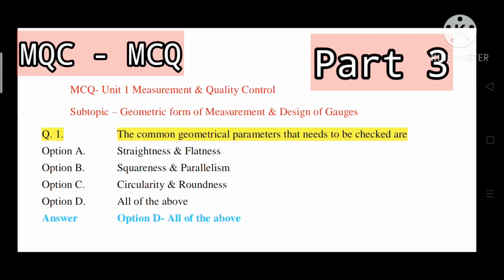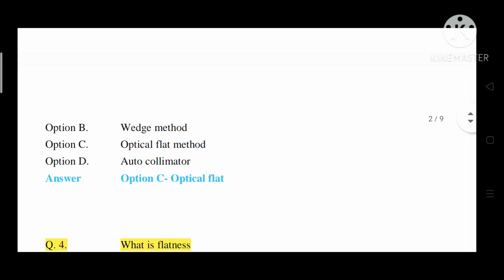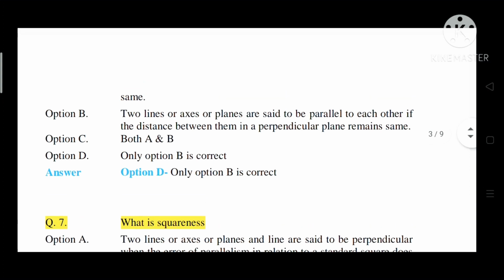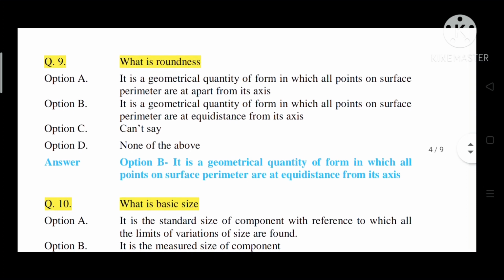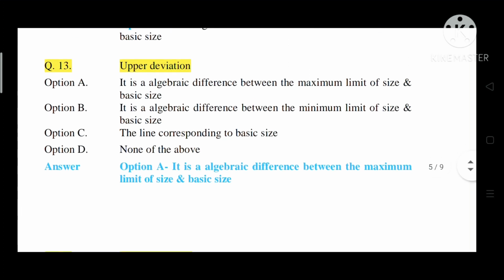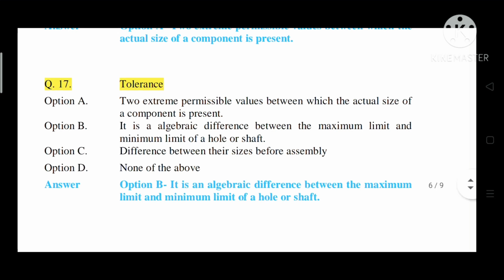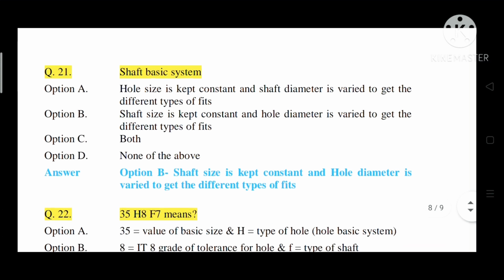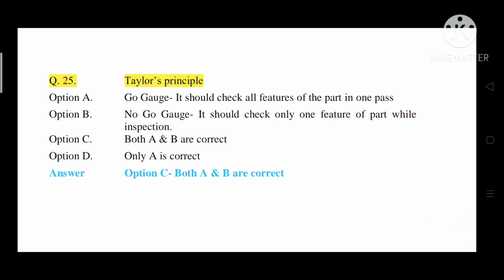Part 3 Multiple Choice Questions (MCQ), Metrology & QC Unit 1 Topic - Geometric form of measurement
Part 3 Multiple Choice Questions (MCQ), Unit 1 Topic - Geometric form of measurement